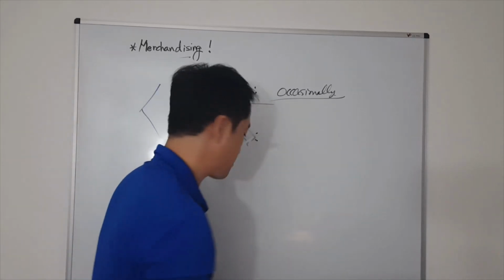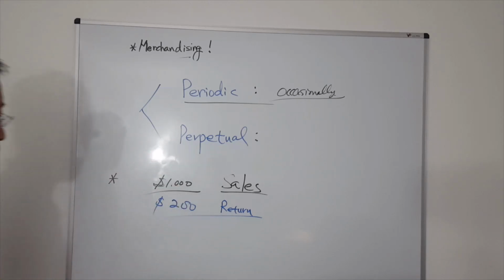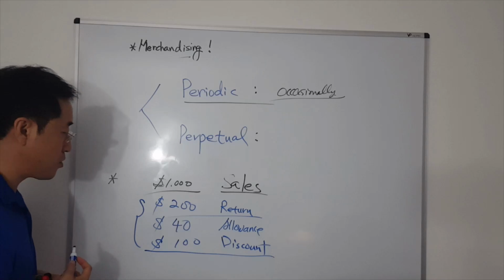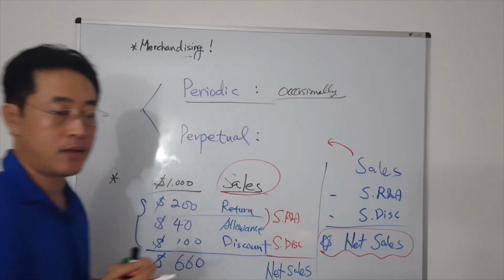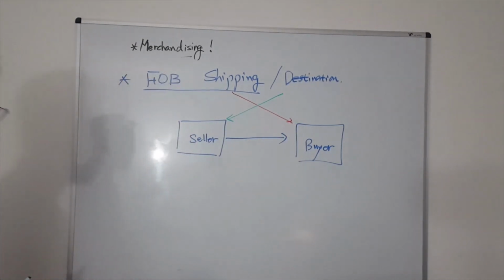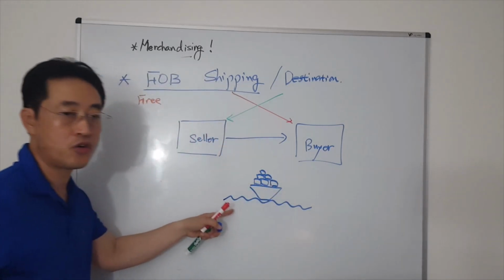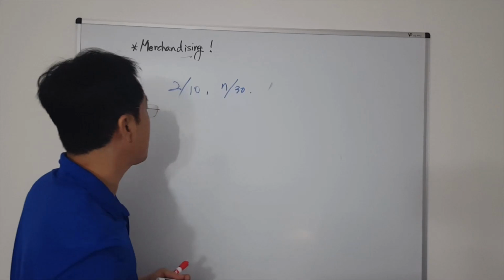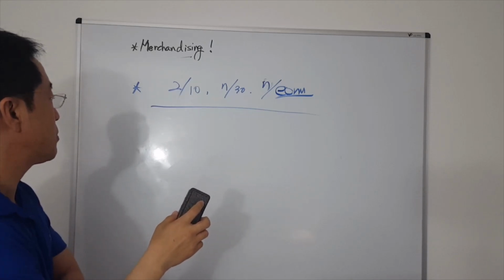Merchandising Part 1-2